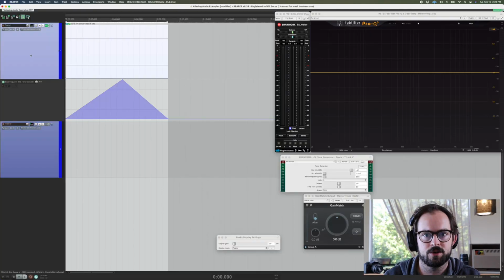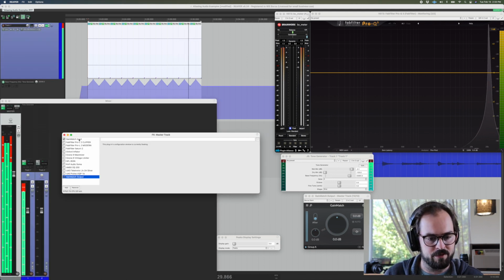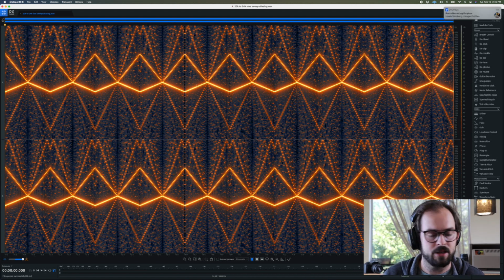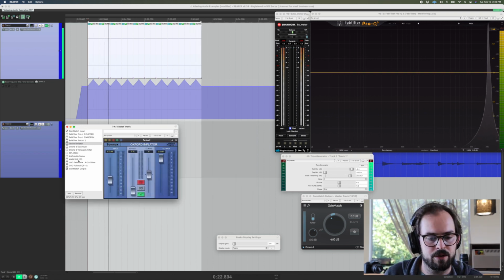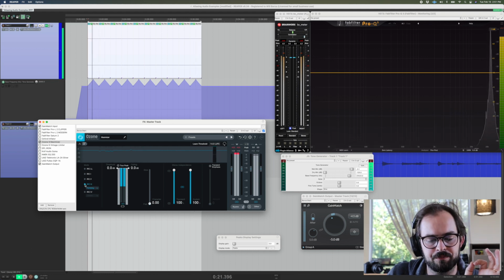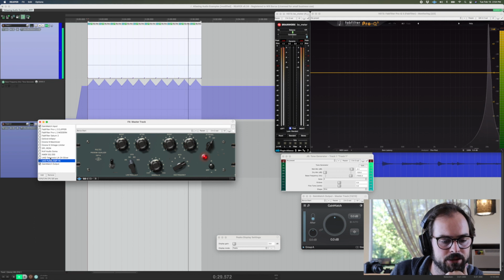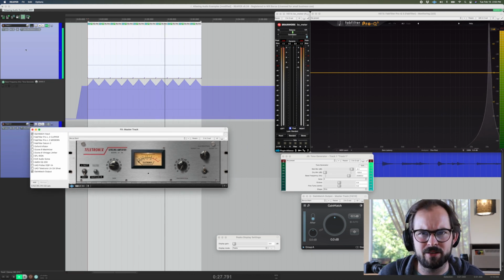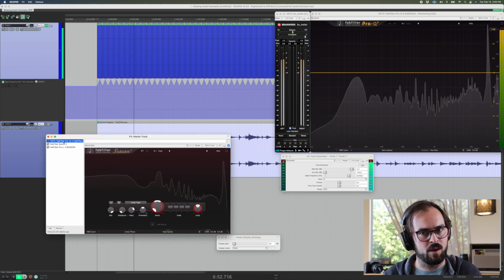Audio PSA: Aliasing